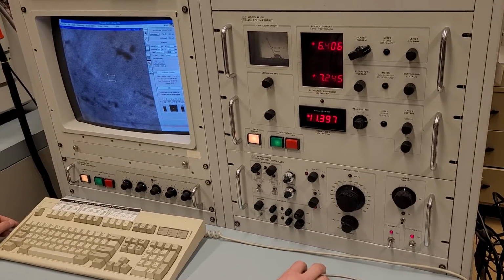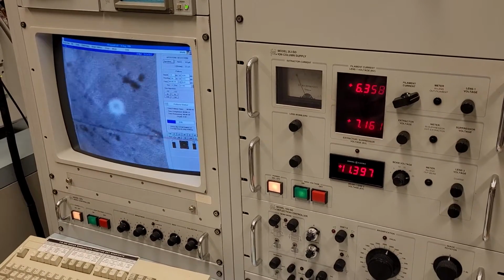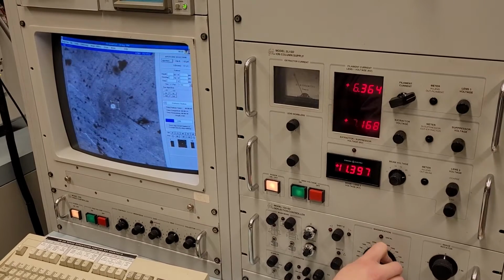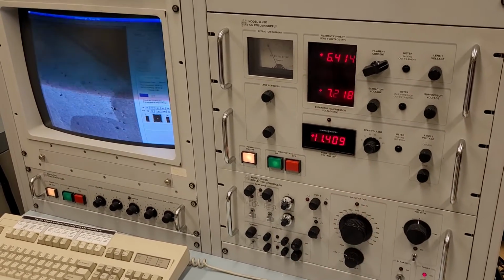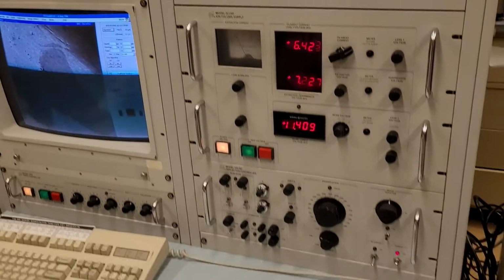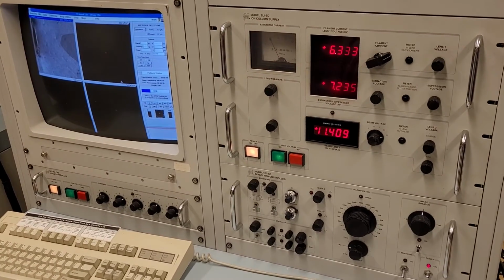GovDeals: FEI FIB-610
FEI FIB-610 sold by Portland State University, OR on GovDeals.com